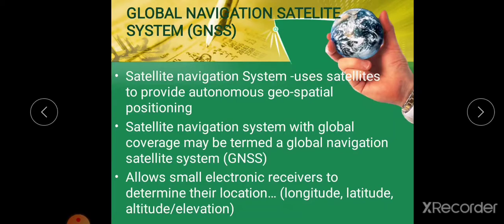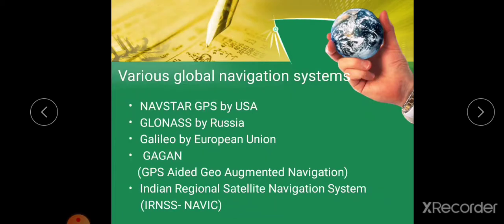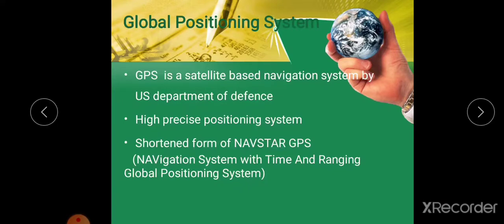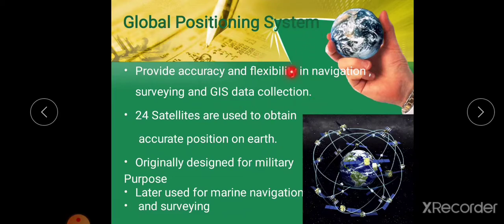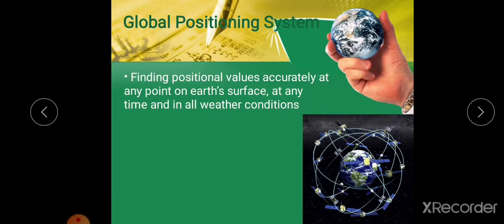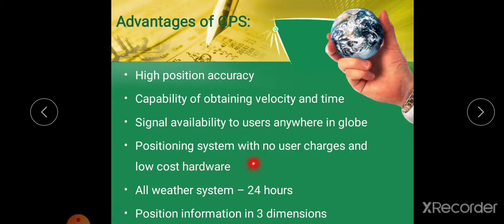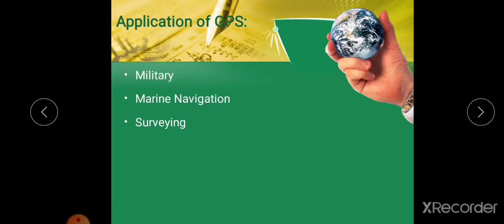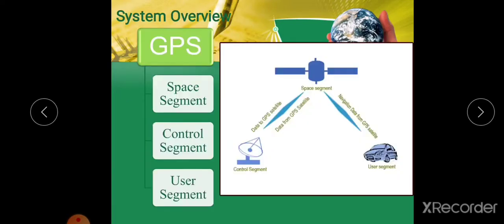Introduction to GPS